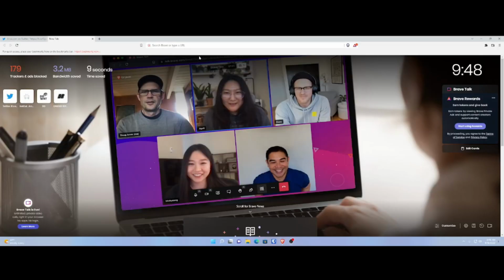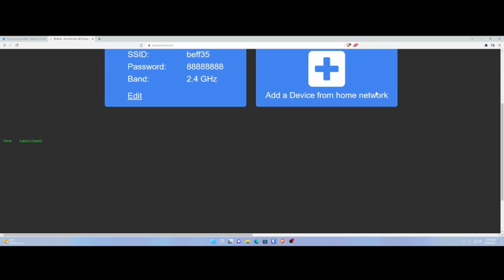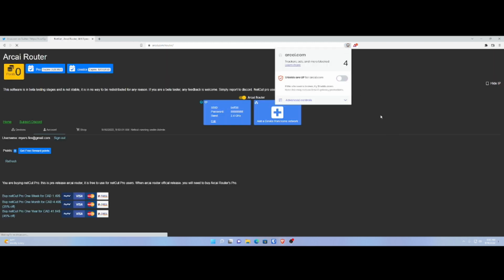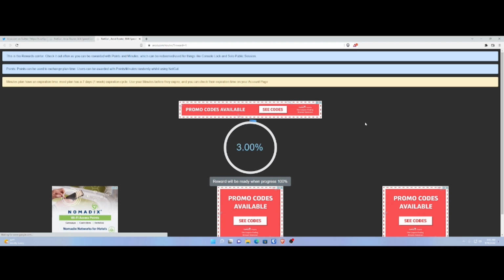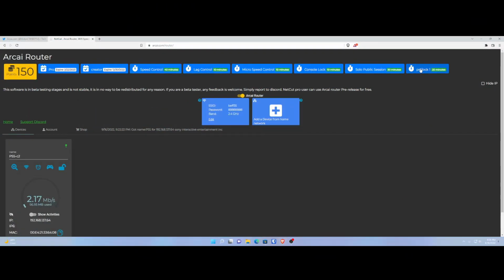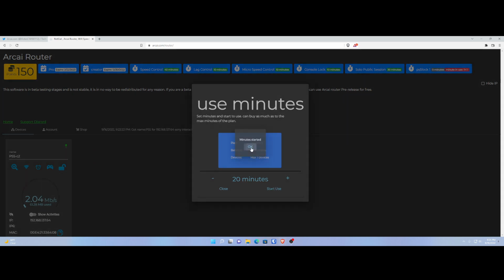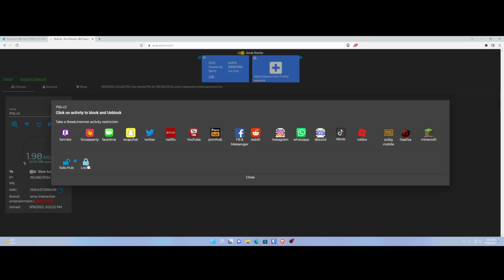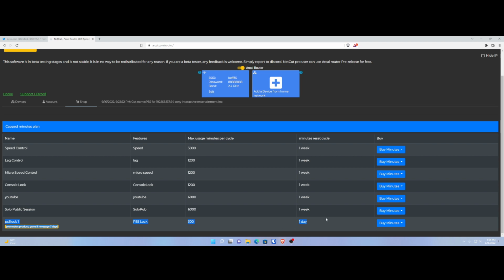BEFF is Coming 2 PS5